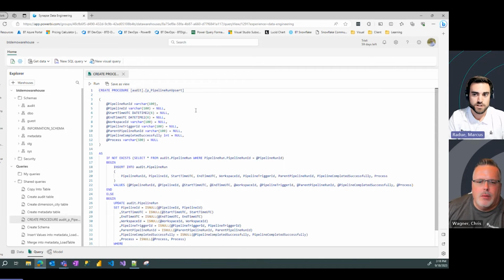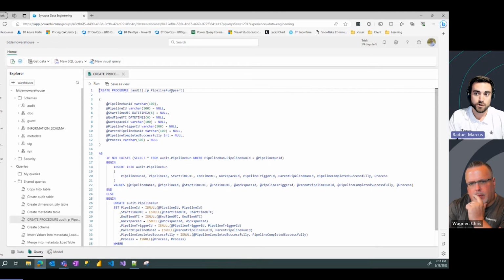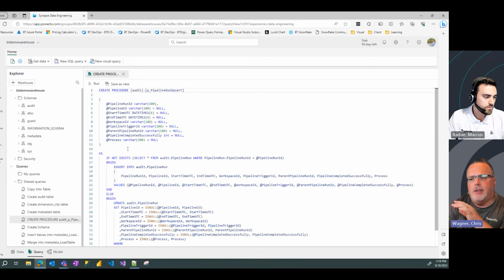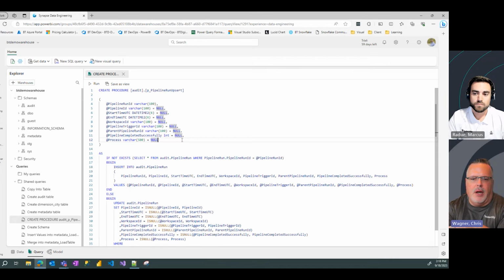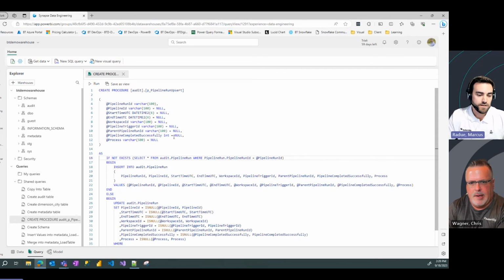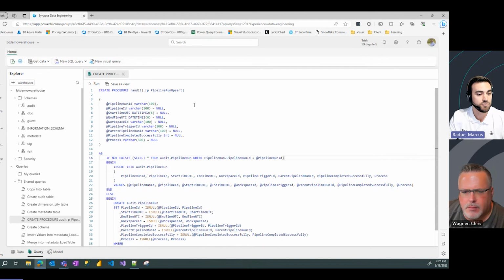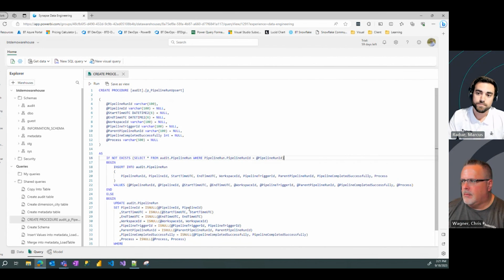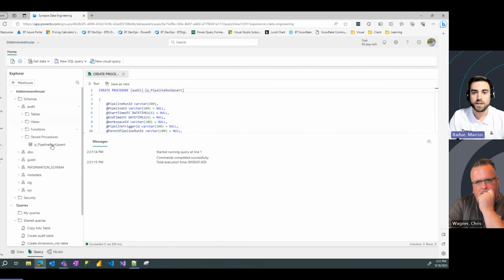Fabric Create Stored Procedure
Learn how to create a stored procedure that can be used in the meta data framework